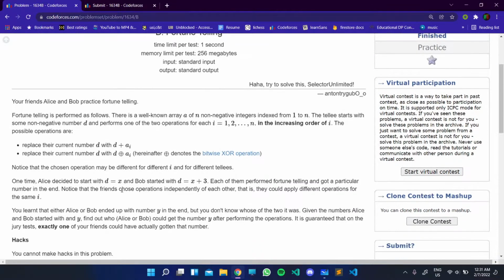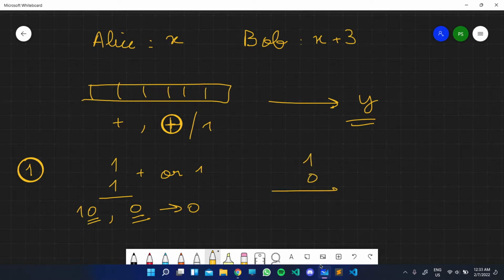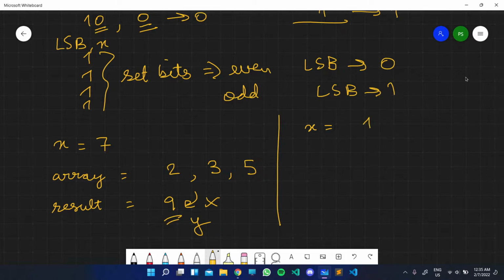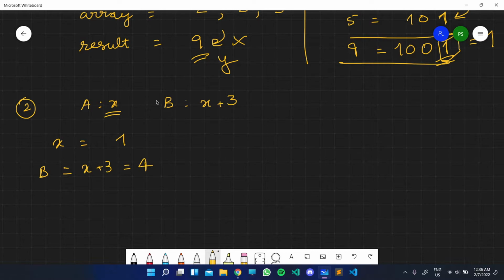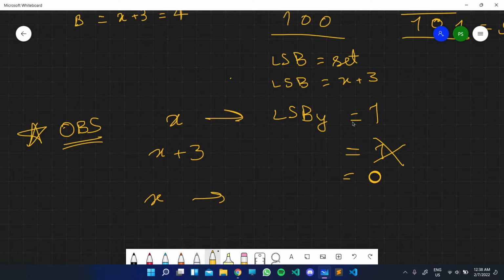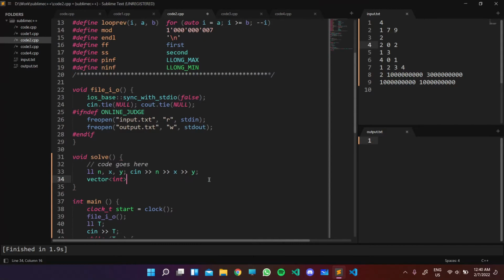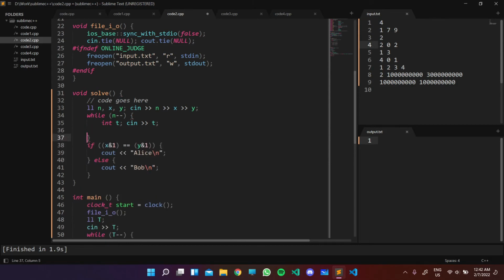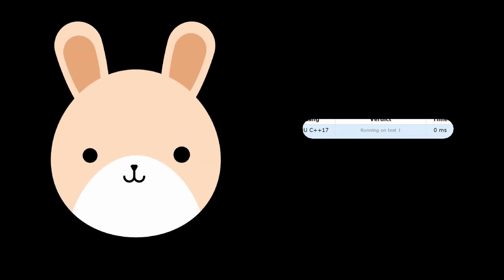Fortune Telling | Codeforces | B | Round #770 (Div. 2) | Detailed explanation and C++ Code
Detailed explanation with very easy C++ implementation!